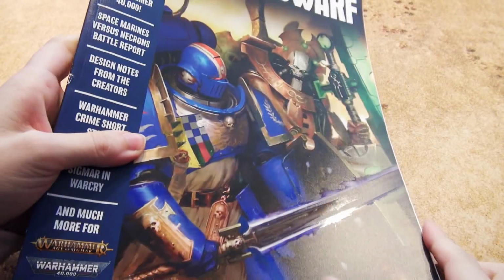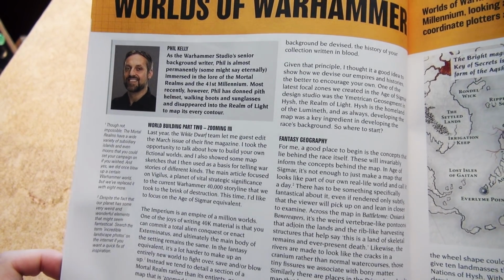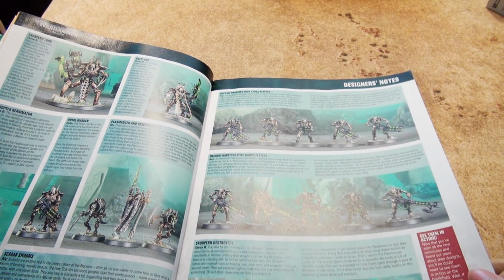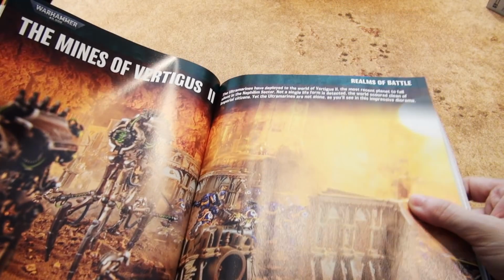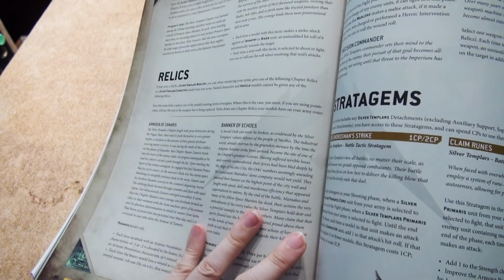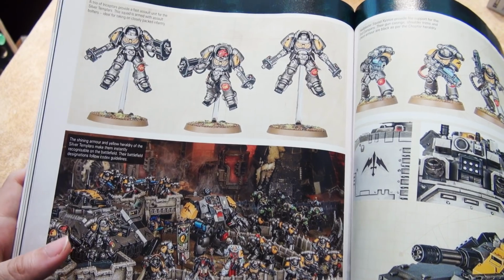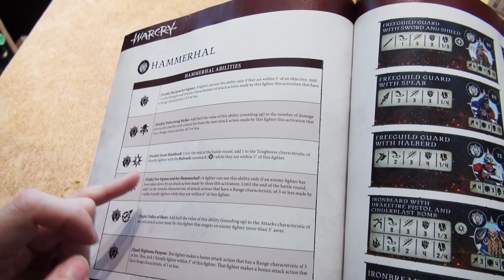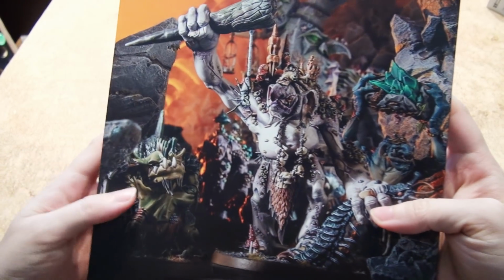Enjoying the White Dwarf - Issue 456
Naomi enjoys the latest issue, 456, of the White Dwarf magazine, checking out the new rules for the Silver Templars, the Warcry rules for the Cities of Sigmar, and the details behind the new Indomitus miniatures, among other things!  White Dwarf is developed by Games Workshop for Warhammer 40,000, Age of Sigmar and other Warhammer variants.  It regularly includes optional/extra rules to use in the games! :D